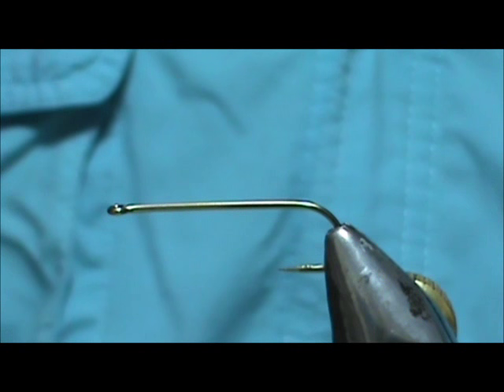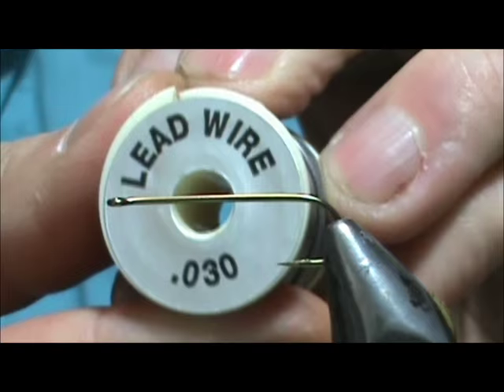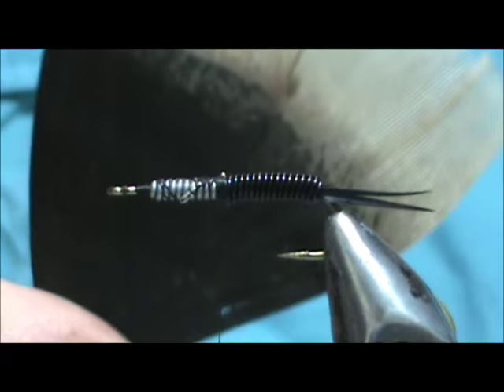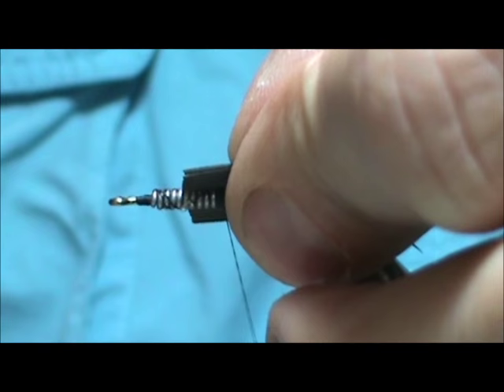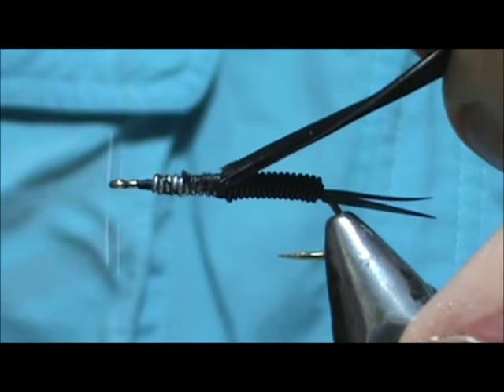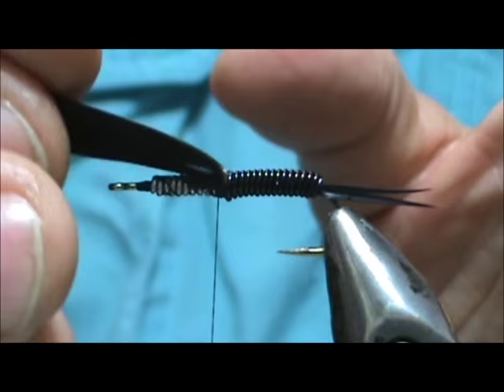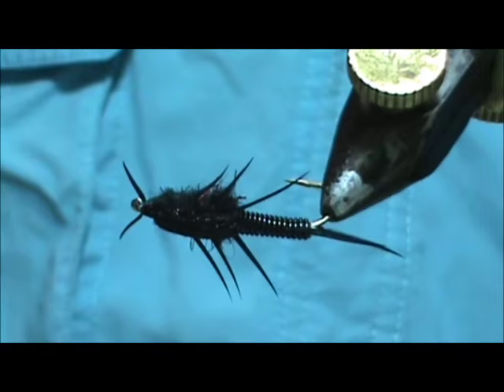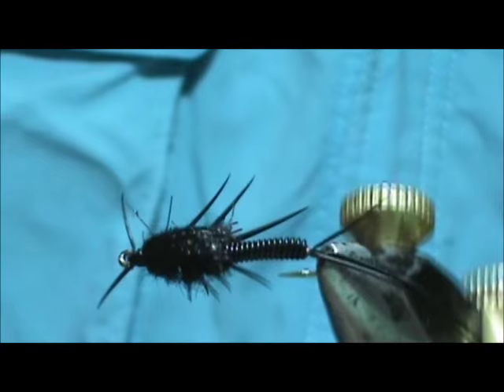Beginner Fly tying a Deep Black Stonefly with Jim Misiura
Hook: 4xl Streamer #6 - #12
Weight: .030 Lead Wire
Thread: Black
Tail: Black Goose Biots
Abdomen: Heavy Black Wire
Legs: Black Goose Biots
Thorax: Black Rabbit Dubbing
Antenna: Black Goose Biots